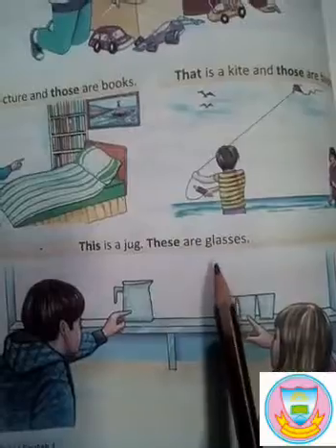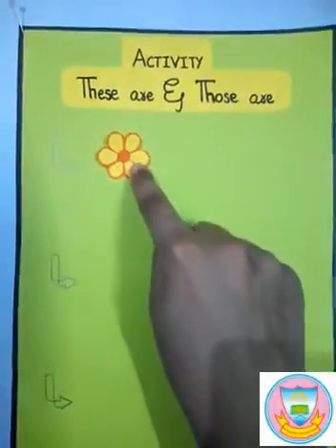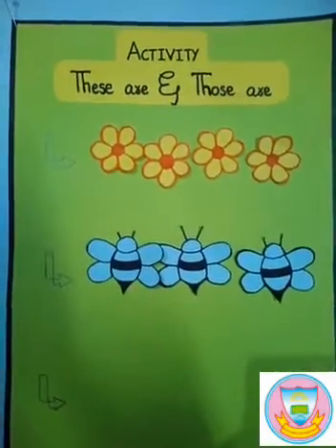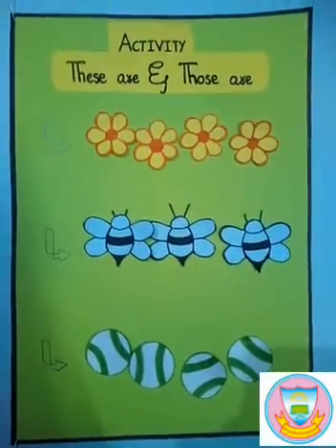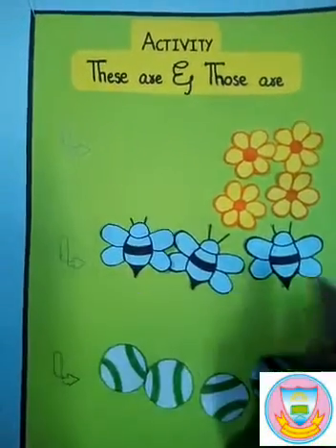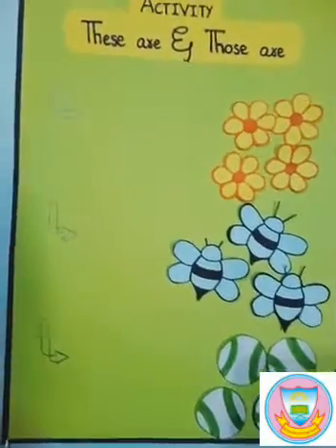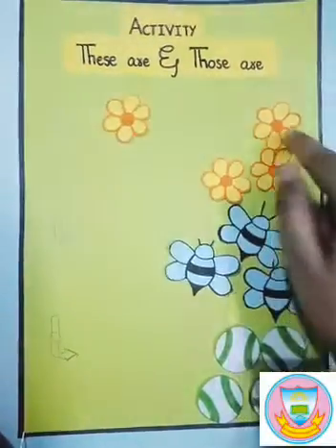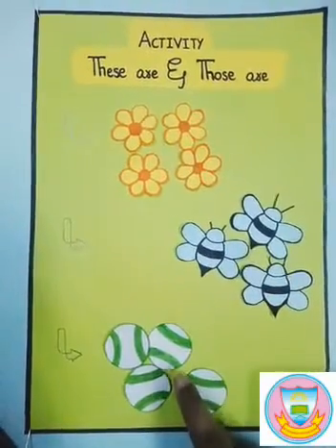Class One second lecture of English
Unit#2 "These are and Those are"